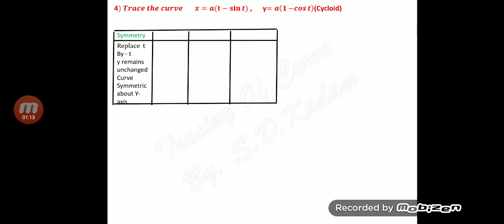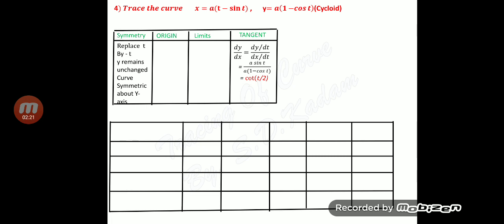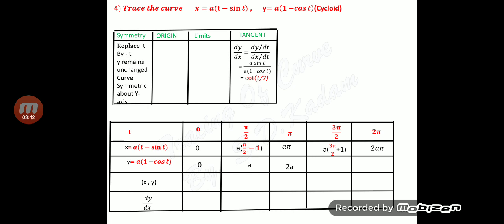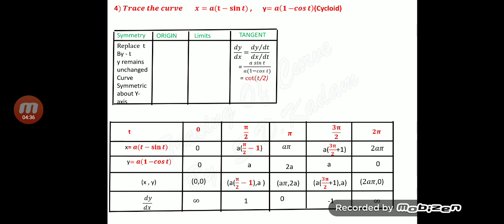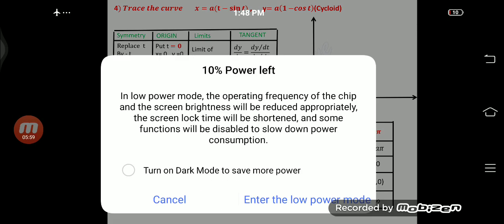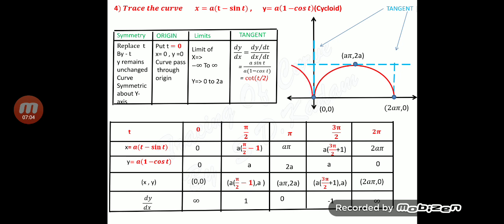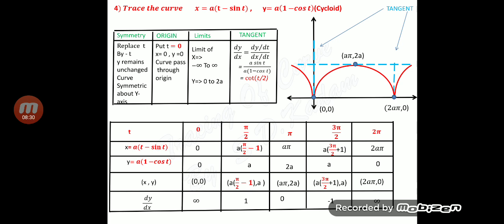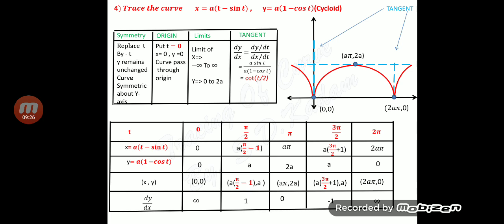Tracing of parametric curves example part-II